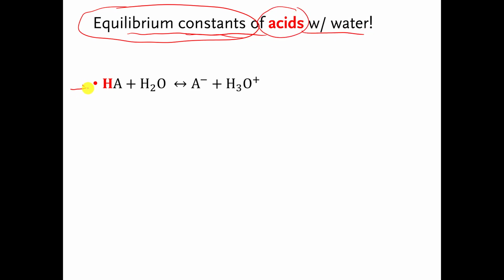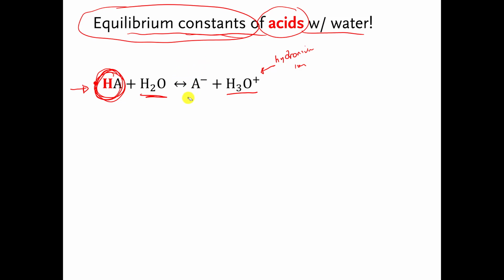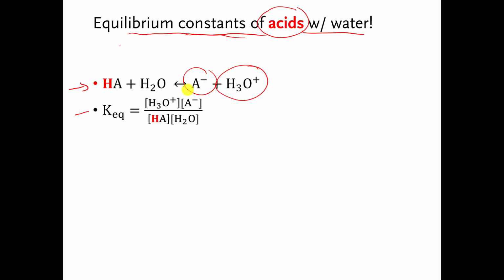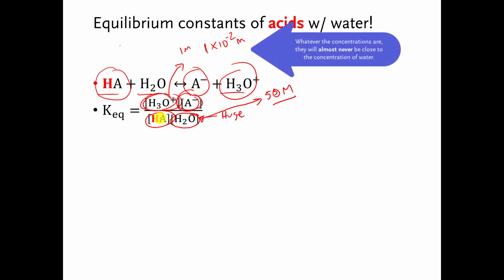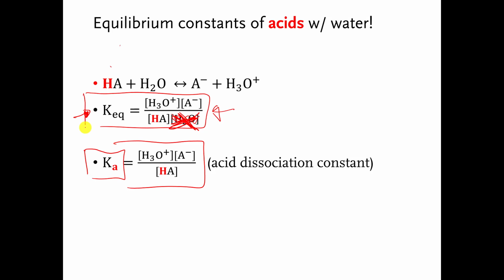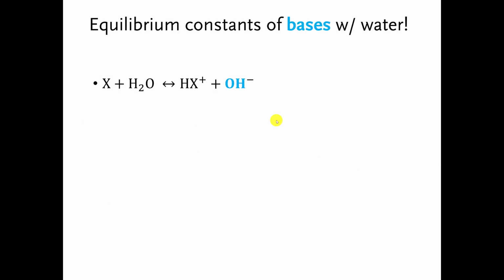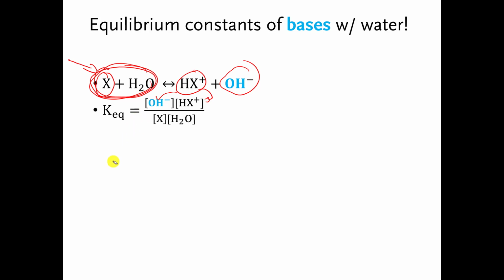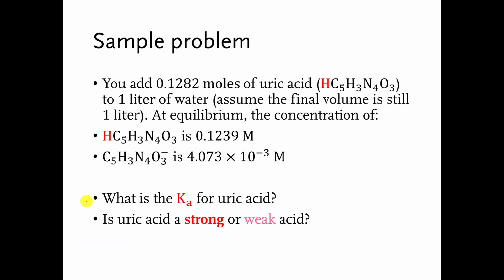03 acid and base dissociation constants Ka and Kb